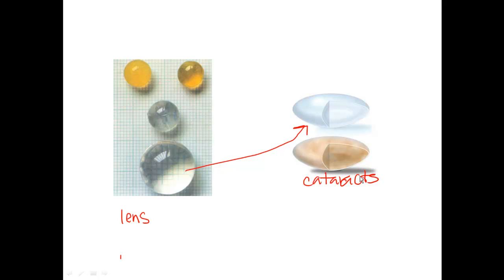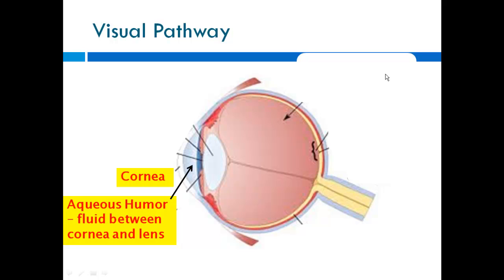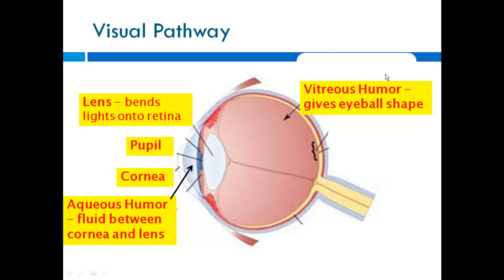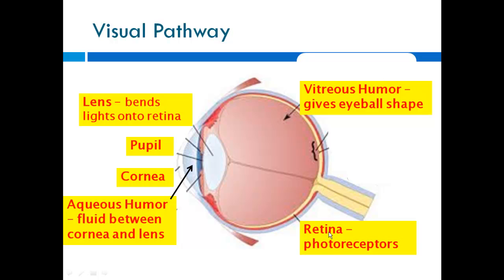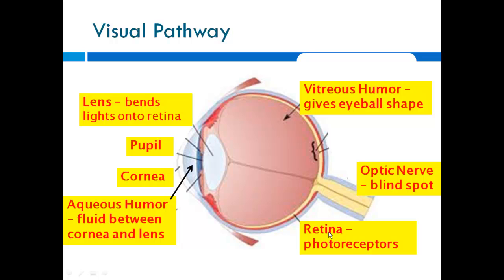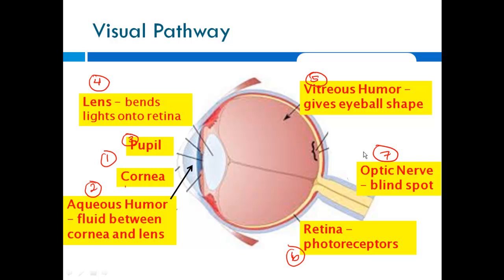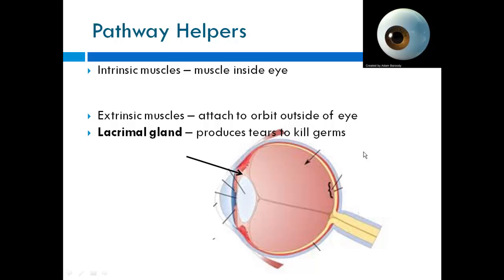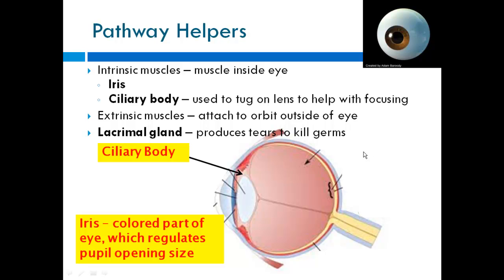Eye anatomy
Ms. Klemme discusses basic structures along the visual pathway of the vertebrate eye.